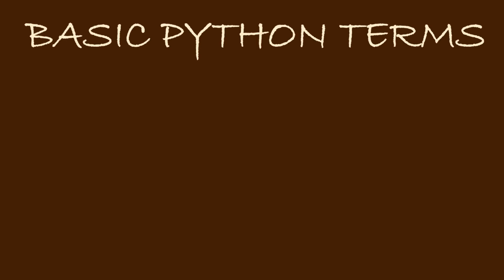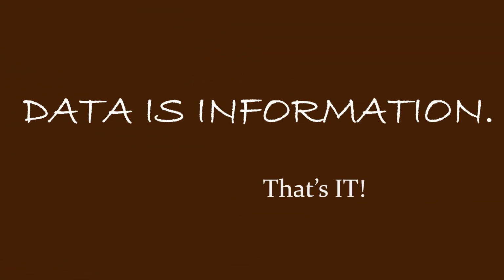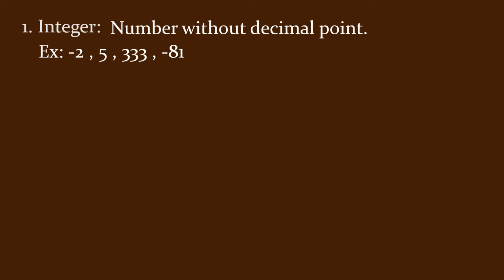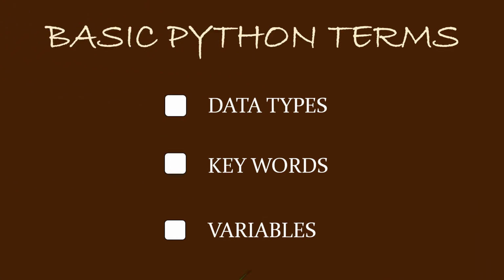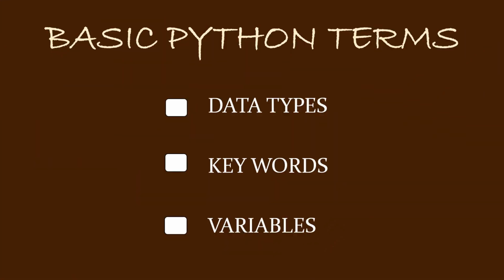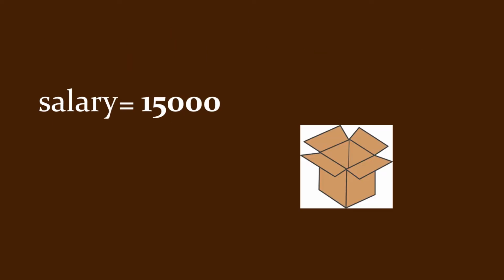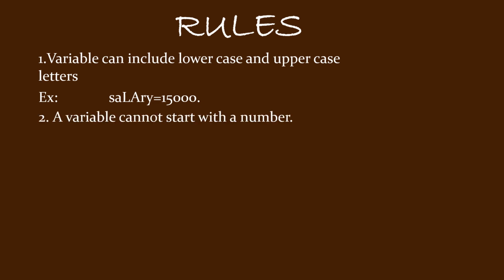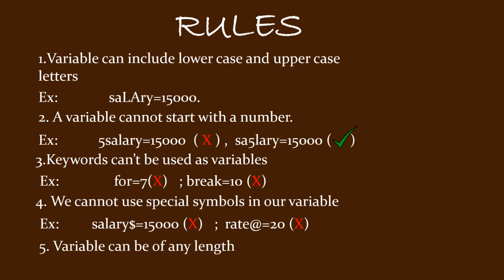Basic Python Terms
We have introduced you to the basic terms used in Python